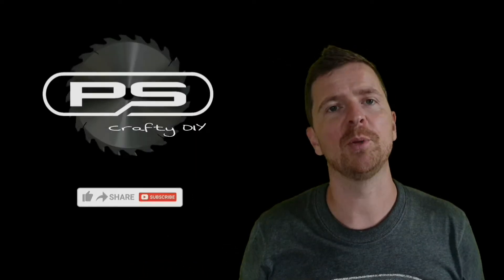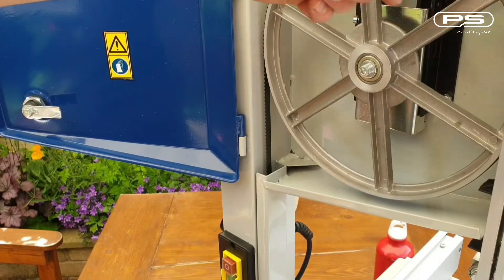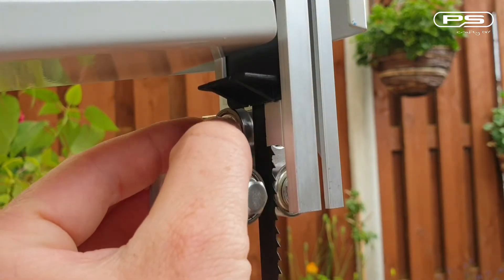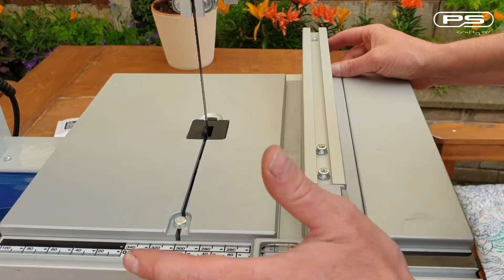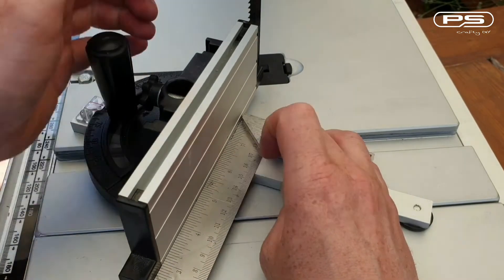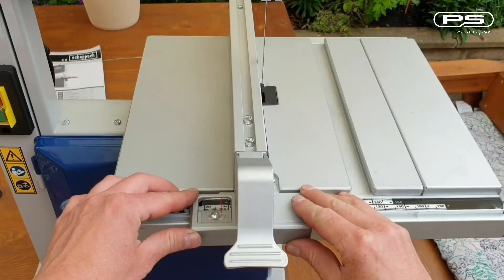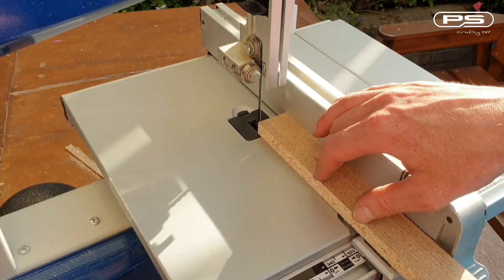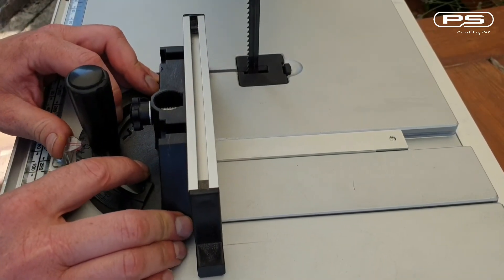How to Set up Band Saw for Straight and Accurate Cuts || Bandsaw Tune up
If you are having trouble with your band saw not cutting straight, you should watch this video.
It's a simple guide on how to set up a band saw for accurate cuts. All shrunk to just over 10min.

Featuring  Scheppach HBS261 budget band saw
(Also sold in Aldi as Ferrex HBS261 10'')

I've had the saw since June 2021 and have been using it on few projects. Some of which will be featured on this channel.

The video covers few chapters and you can navigate through them easily on your timeline.
However I give comments as I go along so for the best experience watch them all.

Timeline
00:00​ - 00:06​ Channel Intro
00:06​​ - 00:50​ Video Introduction
00:50 - 01:48 Setting up traction and tension
01:48​ - 03:27 Setting blade guides
03:27 - 04:09 Leveling table
04:09 - 05:08 Setting fence
05:08 - 07:06 Aligning table to blade
07:06 - 09:16 Test cuts
09:16 - 09:47 Miter gauge fix
09:47 - 10:12 Video ending

Video music by:  Elevated Jam Tracks
Track- 217 Dark Blues Rock Guitar Backing Track Jam from Elevated Jam Tracks - Full Digital Discography (Part 2) - Elevated Jam